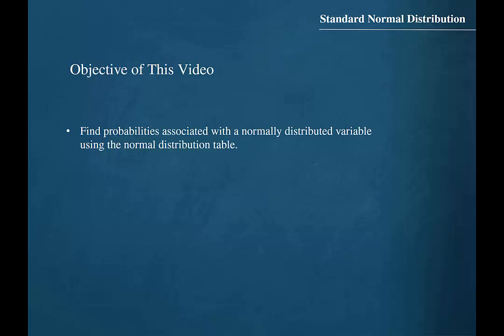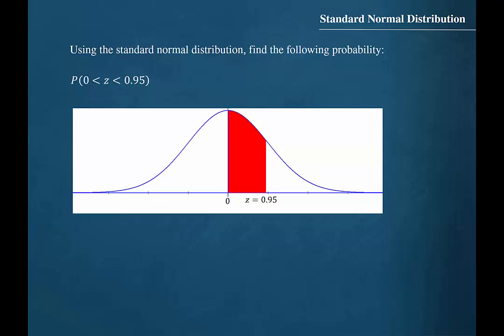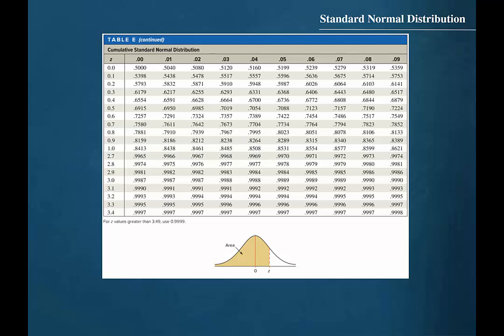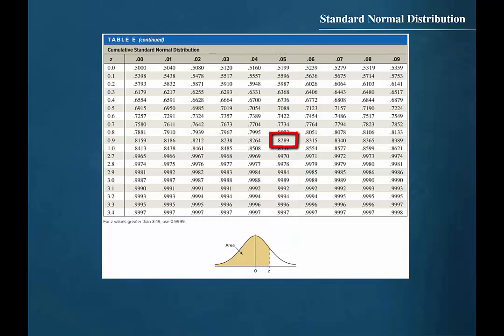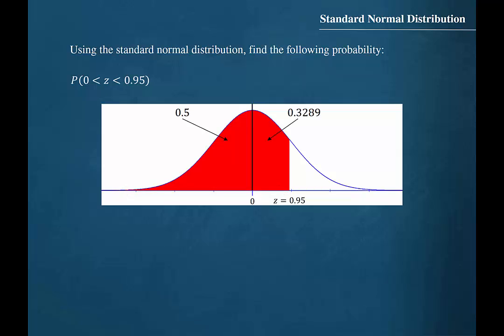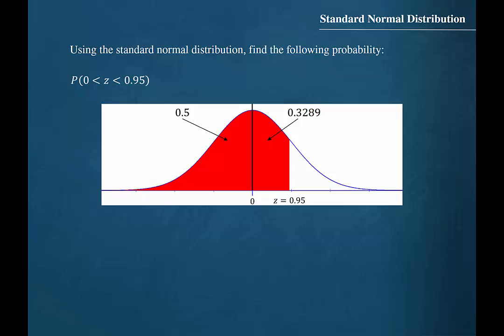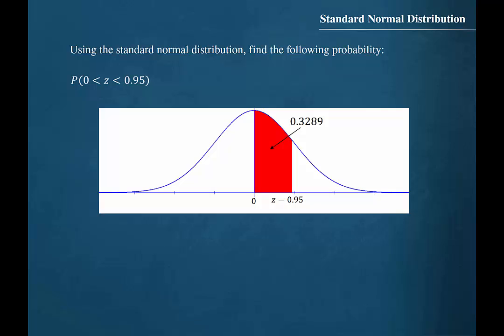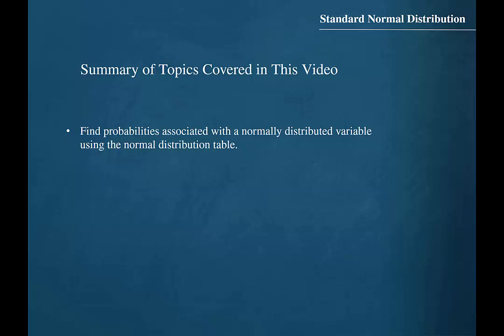6.1 Area Under Normal Curve Using Table (Example 1)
Area under normal curve using table example 1